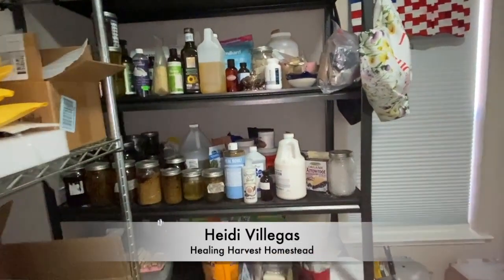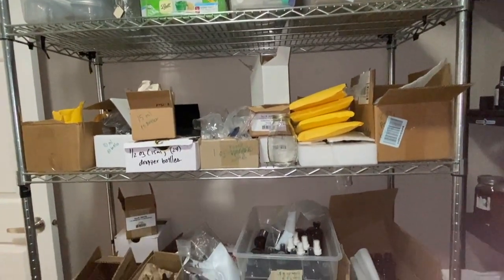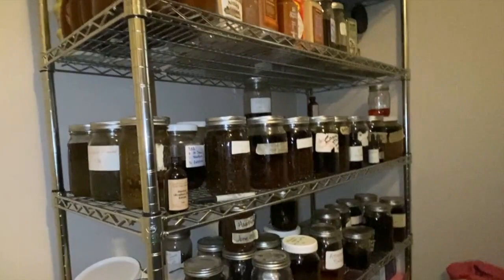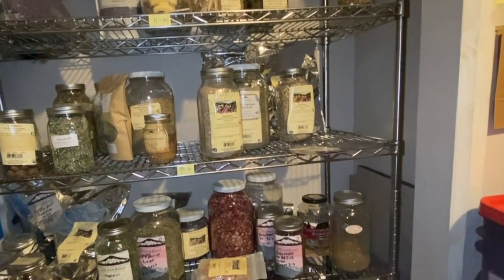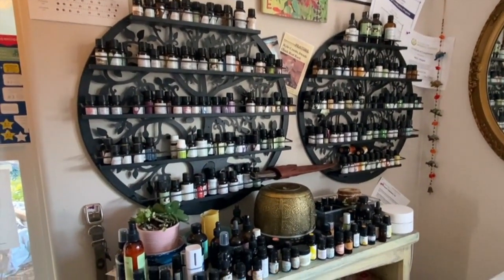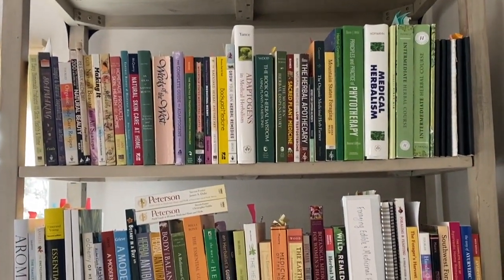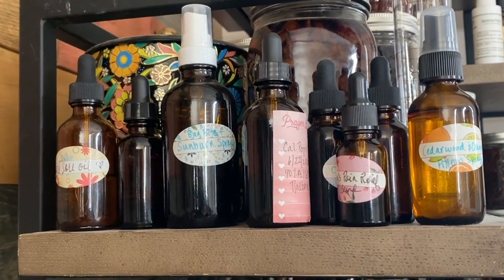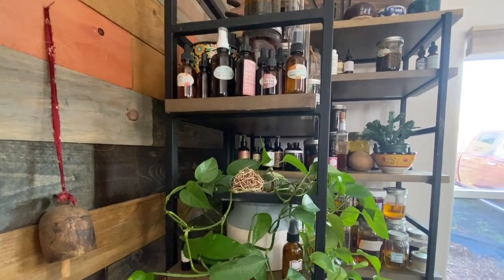Creating an Herbal Apothecary for Your Family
Hi, Friends! Step into my apothecary! This is a quick, little look into our herbal apothecary and natural remedy areas. It's not everything, but it gives you a little peak into my herbal world. I'll also share my thoughts on how to get yours started and how to find a teacher.

When I first began. the online world of herbalism was NONexistent! I didn't have anyone to talk to or ask questions of. or places to get answers. I relied on a first herbalism course by Rosemary Gladstar where the materials were via the U.S. Postal service (not internet), and books of course! And I kept learning and taking TONS more courses over the years. It's been a wonderful time and money investment that I've NEVER regretted. I love helping others get going now. I hope you'll learn with me someday, if you're interested in getting started in herbalism and if you feel our philosophies are in alignment. And. I feel having similar philosophies is pretty important, and I say this after having taken courses from a few herbalists whose beliefs and interactions with plants and people are far from my own. I do happen to rely greatly on science and clinical studies as well (and most importantly) on personal experiences.